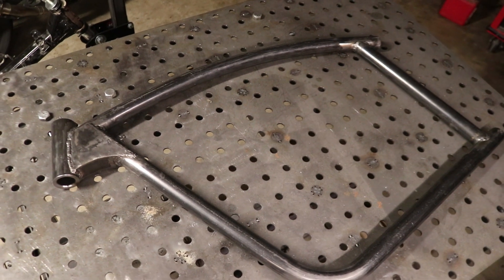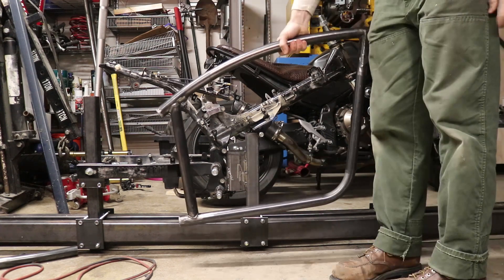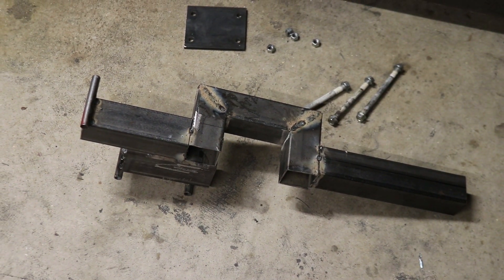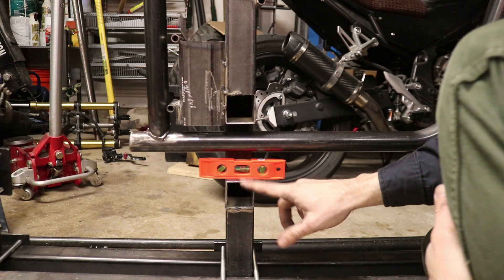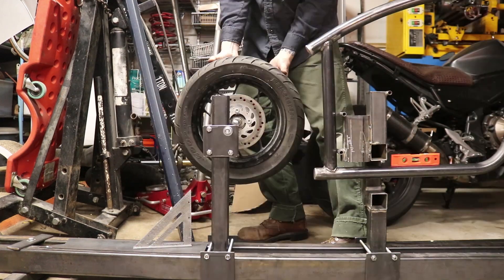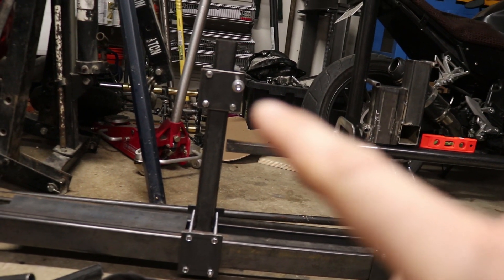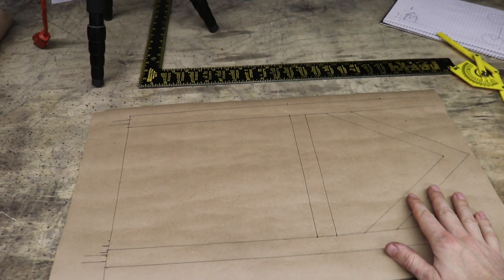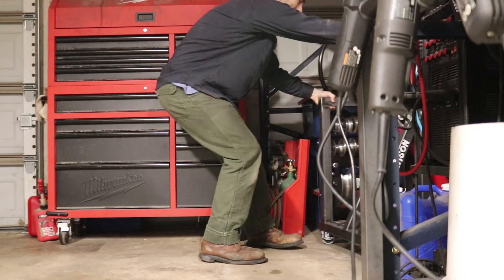Grom Build E12 | Deep Thoughts, Tips, & Tricks on Motorcycle Frame Building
In the episode we look at and correct planning mistakes and oversights as well as discover previously unseen details that go into making a motorcycle frame. There should be some good nuggets here for anyone endeavoring to fabricate ther own motorcycle frame for the first time. Learn from my mistakes!